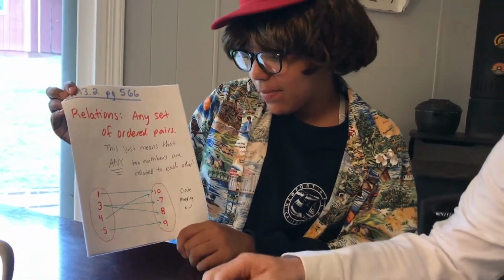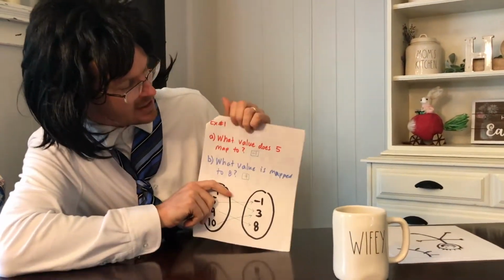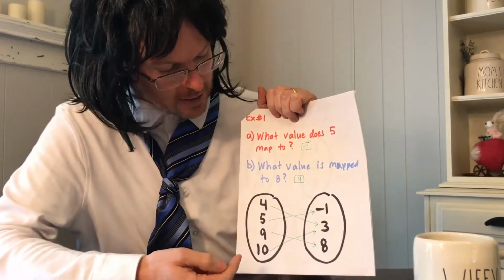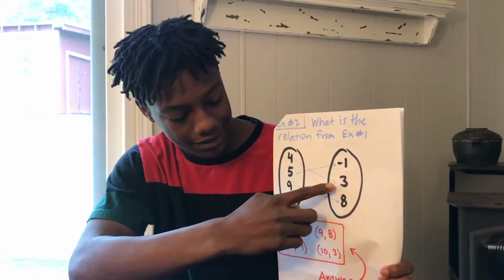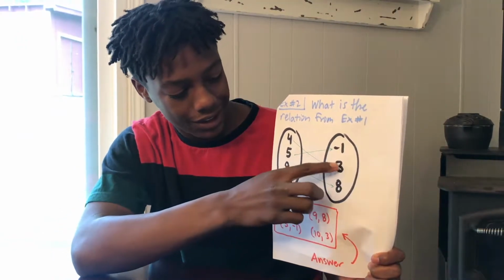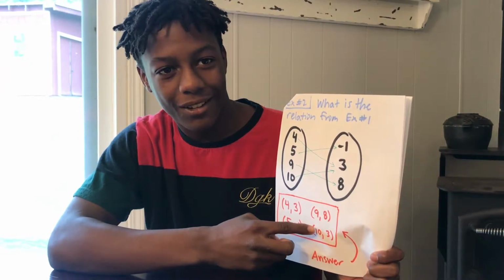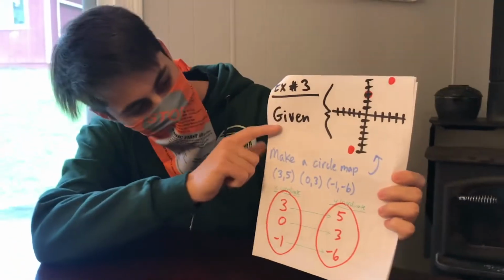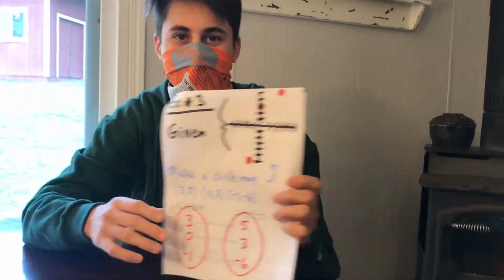Math Fundamentals: Ch 13.2: Relations and Ordered Pairs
This video teaches what a Relation is, as well as how to graph a relation from ordered pairs. and we have fun using a news report to have some fun!